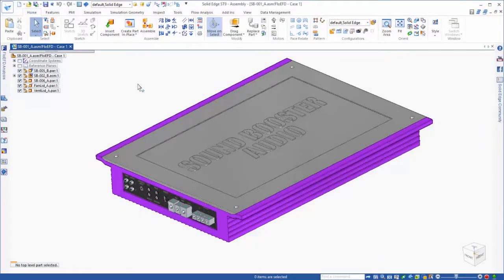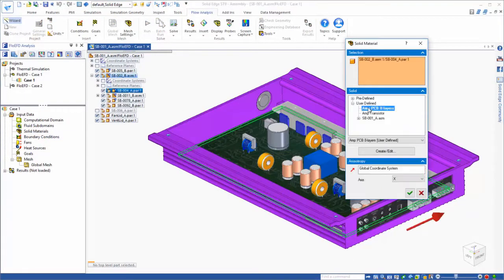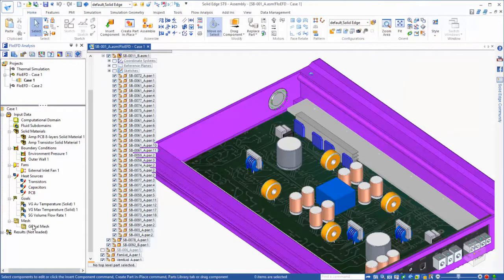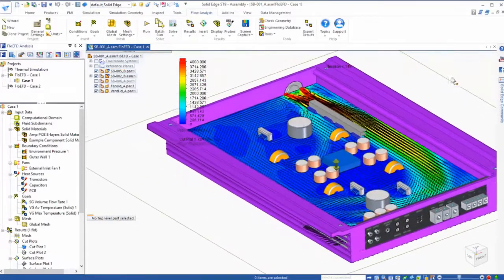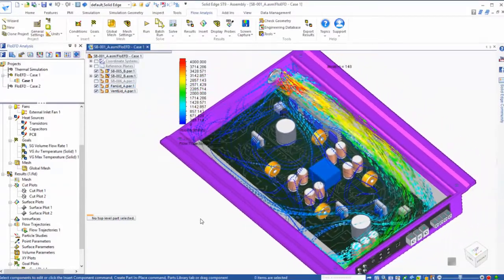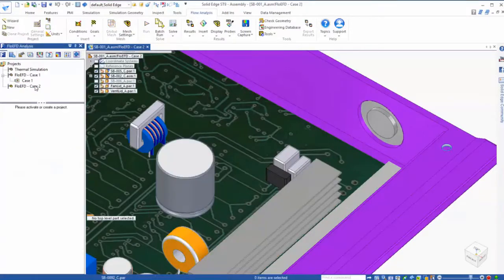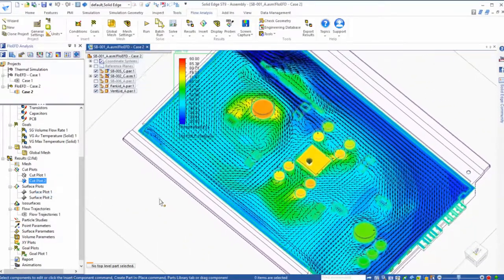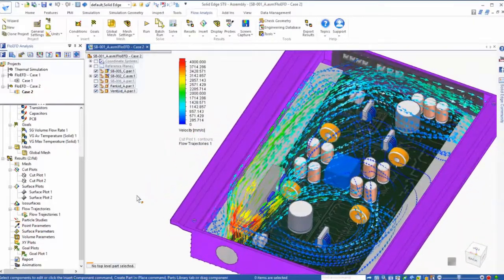Easy CFD Analysis: FloEFD for Solid Edge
CFD analysis shouldn't be difficult or time-consuming. With FloEFD for Solid Edge, you can run an easy analysis with just a few clicks in your CAD interface. This video looks at how FloEFD can be used to analyze the flow and thermal management problem of an audio amplifier.